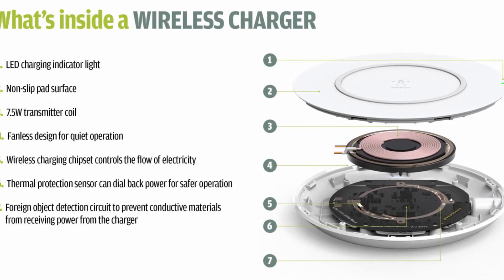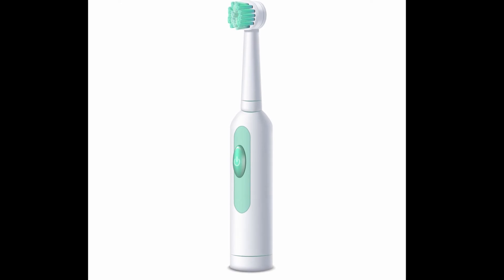The Magic Behind Wireless Charging | DIY | Adityan Bala | Adi's Experiments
Hi Guys!
Today I will be talking about how wireless charging works and the science behind it!